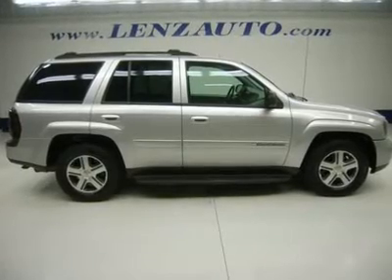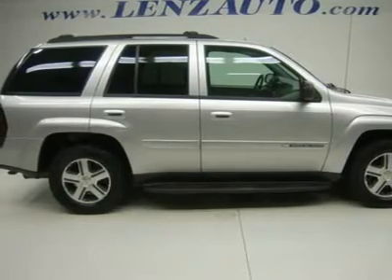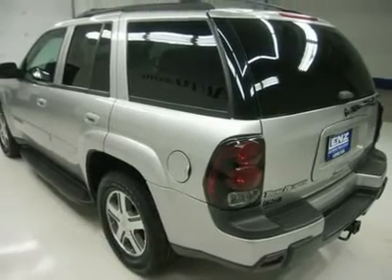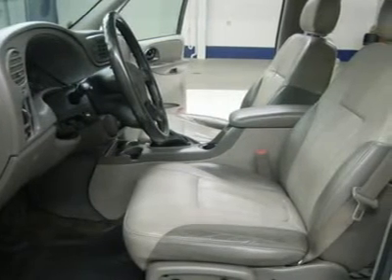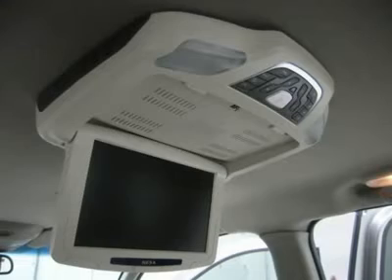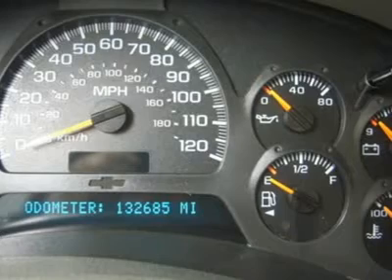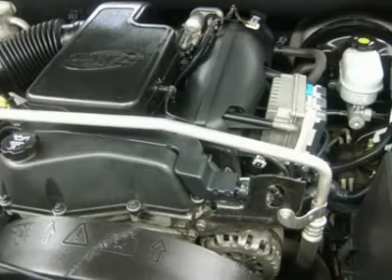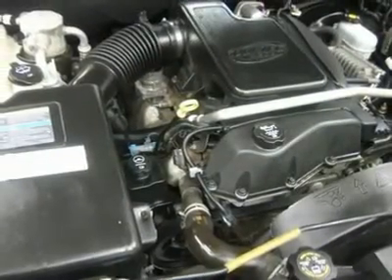2004 CHEVROLET TRAILBLAZER Fond Du Lac, WI B537L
2004 CHEVROLET TRAILBLAZER Fond Du Lac, WI
Stock

536 S. Seymour St.

4.2 LITER I6 ENGINE, FOUR DOOR, LT PACKAGE, AUTOMATIC TRANSMISSION CENTER CONSOLE SHIFTER, TURN DIAL 4X4 FOUR WHEEL DRIVE, DUAL POWER HEATED SEATS, 2 TONE GRAY LEATHER SEATS BUCKETS, MEMORY DRIVERS SEAT, 2ND ROW BENCH SEATING, FACTORY TV AND DVD ENTERTAINMENT SYSTEM TV/DVD DVD PLAYER, ONSTAR, TOWING PACKAGE(RECEIVER HITCH AND WIRING), 3.42 GEARS, POWER MIRRORS WITH BUILT IN DIRECTIONAL SIGNALS, RUNNING BOARDS, BRAND NEW GOODYEAR FORTERA HL P245/65 R17 TIRES, KEYLESS ENTRY, CD AND TAPE PLAYER, REAR MANUAL RAISE GATE AND GLASS, MULTI-FUNCTION STEERING WHEEL, DRIVER INFORMATION CENTER, HOMELINK SYSTEM WITH THREE PROGRAMMABLE LIGHTING,SECURITY,GARAGE BUTTONS, L.A.T.C.H. CHILD SAFETY SYSTEM, DUAL CLIMATE CONTROL, REAR DEFROST, COMPASS AND OUTSIDE TEMPERATURE DISPLAY, TINTED WINDOWS, FOG LIGHTS, SIDE AIRBAGS CURTAIN AIR BAGS, FACTORY FLOORMATS, ROOF RACK, PAINTED ALLOY RIMS, AIR, CRUISE CONTROL, TILT, POWER LOCKS, POWER WINDOWS, VERY CLEAN INSIDE AND OUT! RUNS AND DRIVES GOOD! THIS IS ONE AWESOME 4WD SUV AT A GREAT PRICE! DON'T LET THIS ONE GET AWAY! 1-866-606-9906. VIEW OUR COMPLETE INVENTORY OF OVER 350 TRUCKS AND SUV'S . ***If you are looking for financing Lenz Truck Center can help!  We have on the spot financing! Bad Credit or Good we will work with your 17 banks to get you approved and for a great rate! If you live far away or close to us we make it our promise to make sure you are a happy customer before, during, and after the sale! Lenz Truck Center has been in business and family owned for 20 years! With a new generation taking over we plan on making this the place you and your children buy their next vehicle! Lenz Truck Center is the country's fastest growing dealership!  Lenz Truck Center has grown from about a 40 vehicle inventory in 1999 to over 400 today!  Our selection is unmatched in the industry with more high quality used diesel trucks than anyone in the Midwest. All here in Fond du Lac, Wi!  All of our vehicles are Lenz Certified and ready to be delivered!  All prices are plus any applicable state taxes and service fees.  We will do our best to keep all information current and accurate, however the dealership should be contacted for final pricing and availability.